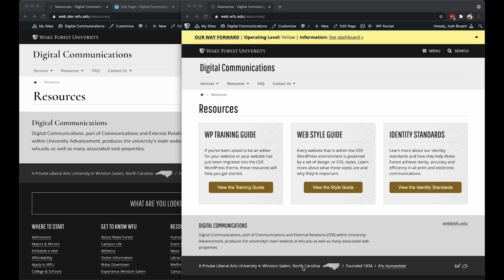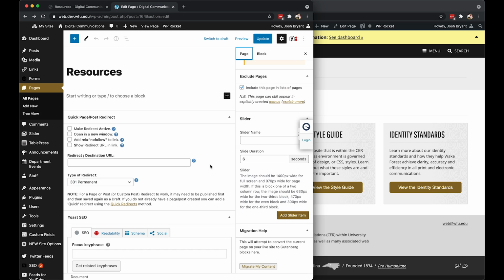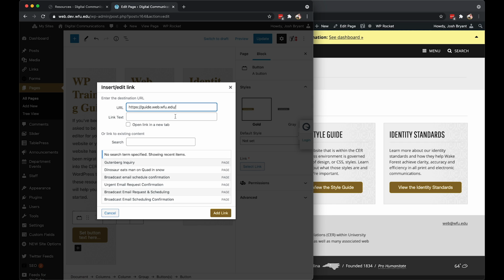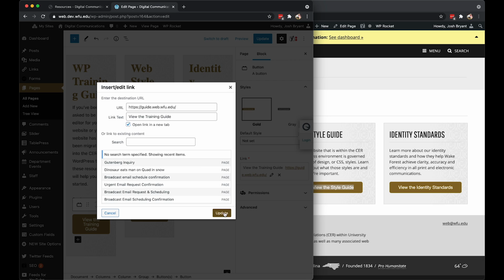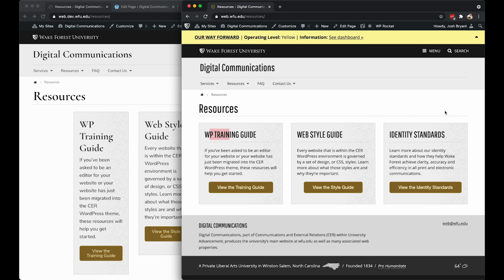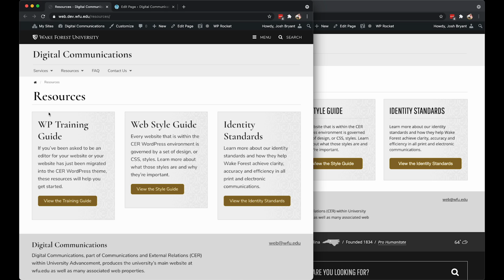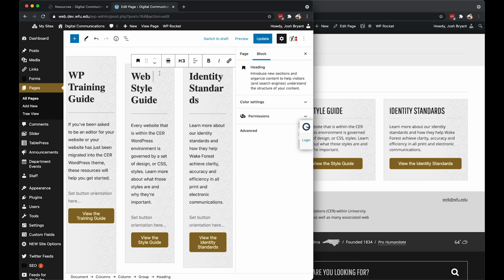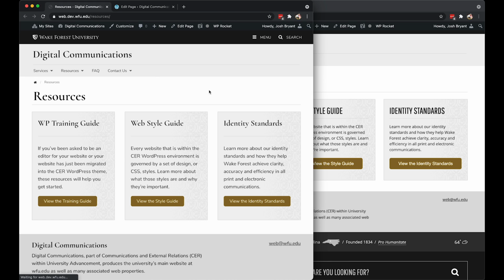Migrator Tool - Simple Page